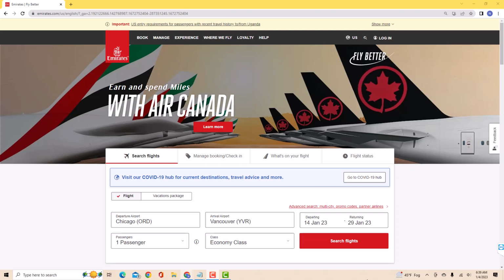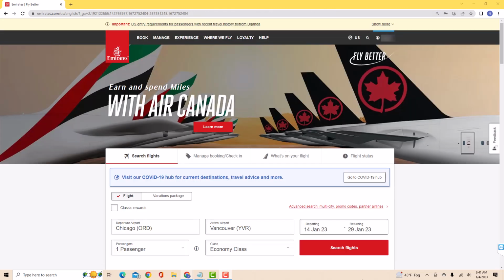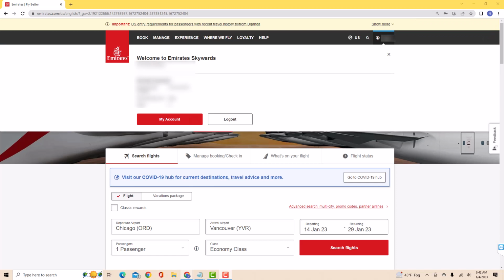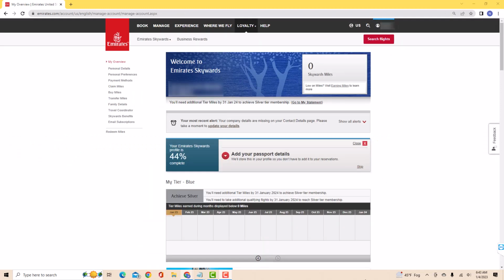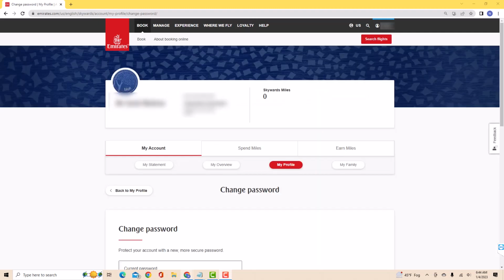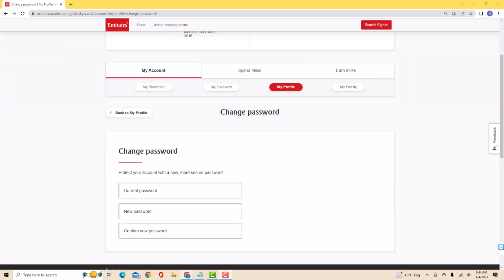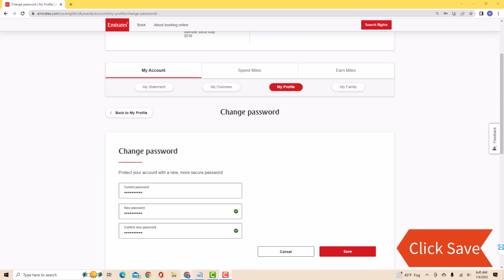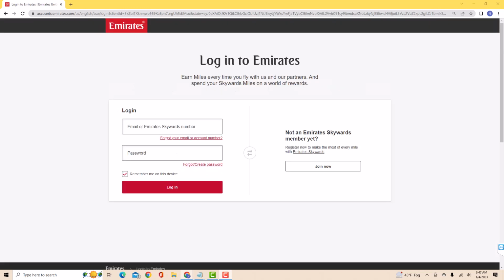How to Change Your Emirates Skywards Account Password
Learn how to change your Emirates Skywards account password.